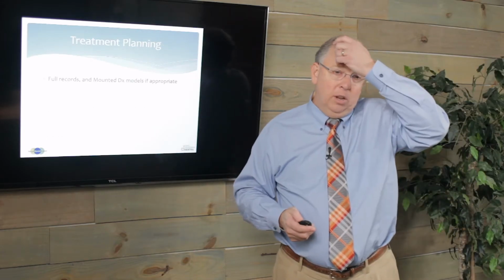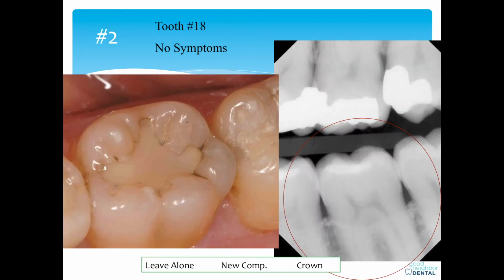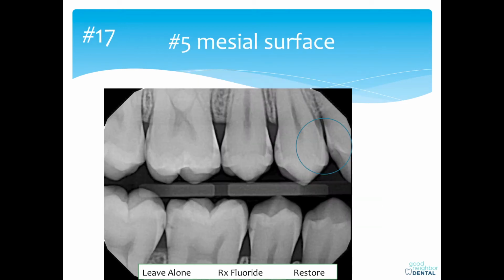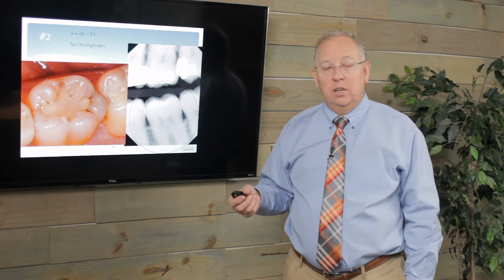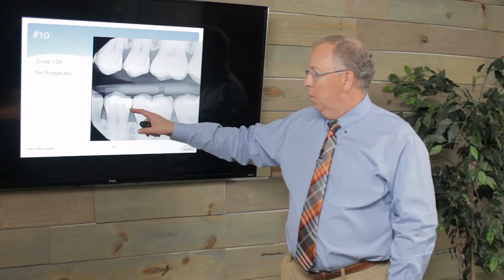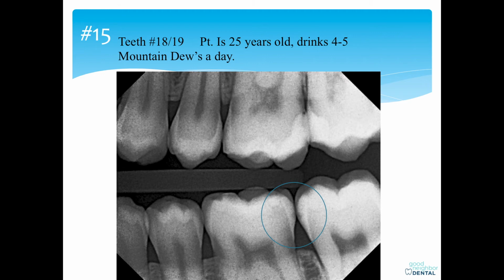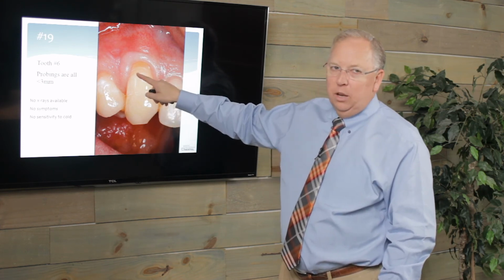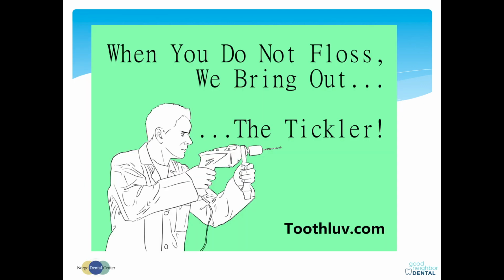Module 5 - Treatment Planning and Synchronicity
Dr. Timothy Johnston talks about "Treatment Planning and Synchronicity" in this Module 5 video from the 9-part team training series "Amazing Customer Service for Your Dental Practice".